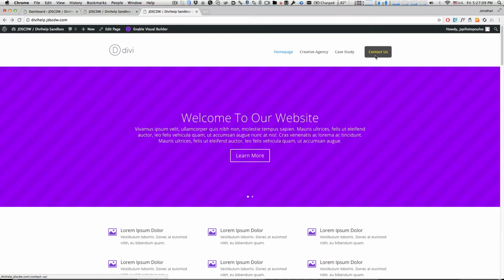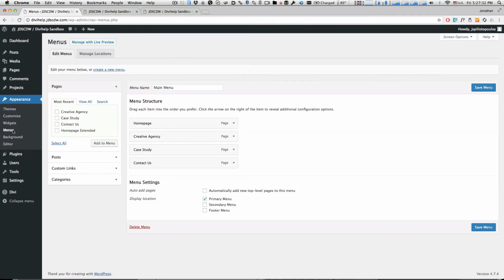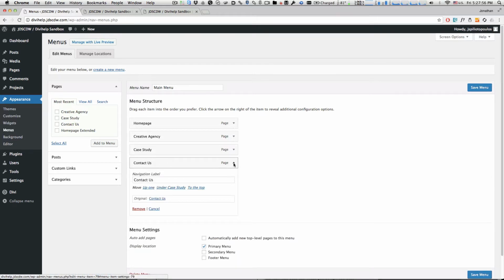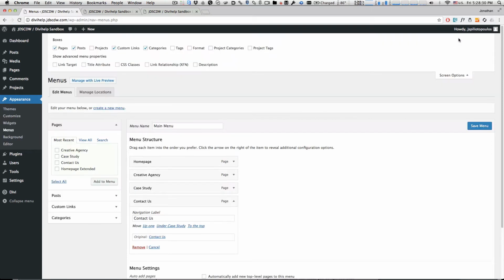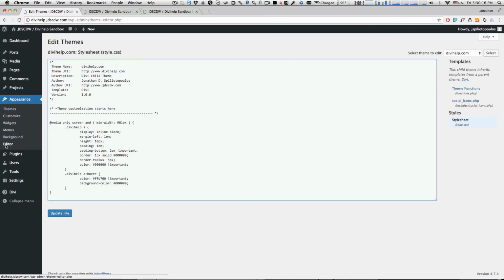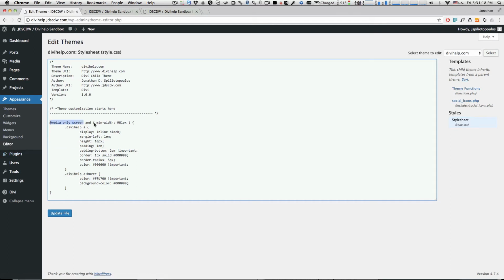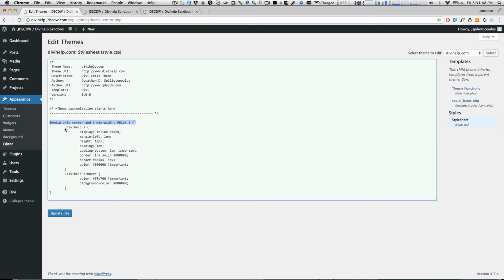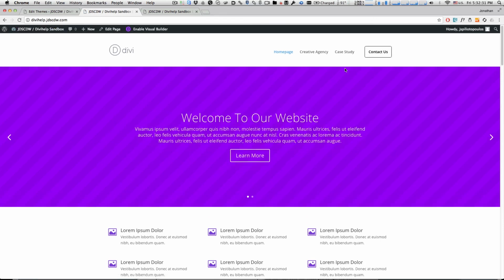Custom CSS for a single Divi Menu item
Learn to apply classes to Wordpress menus items and to style them using CSS in the Child Theme editor (can also add code in the Custom CSS part of Divi's ePanel).